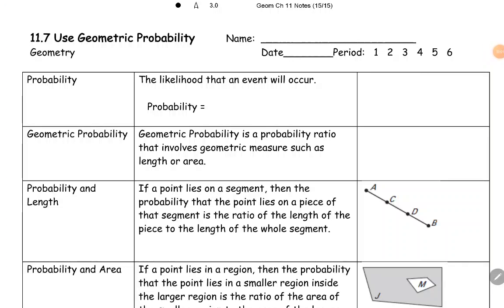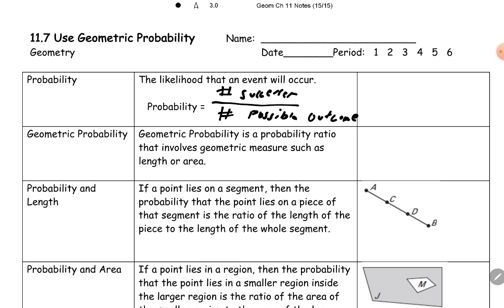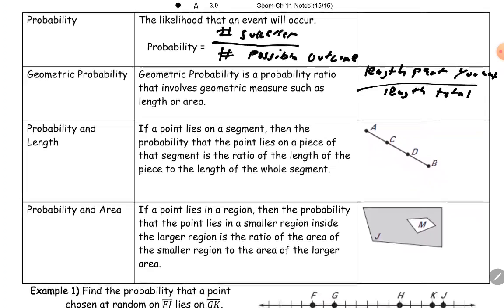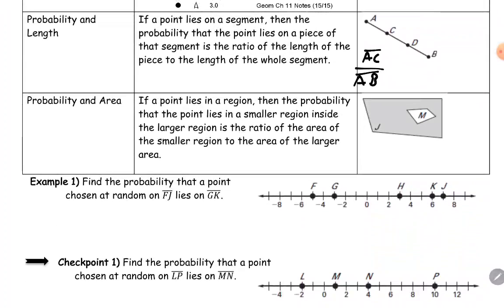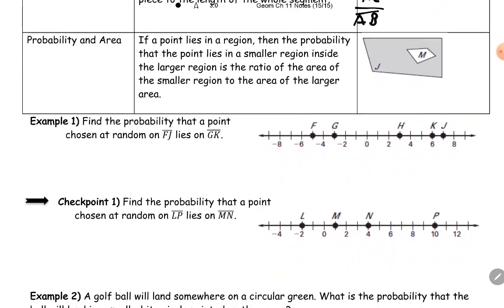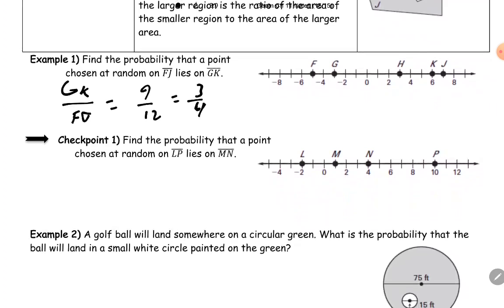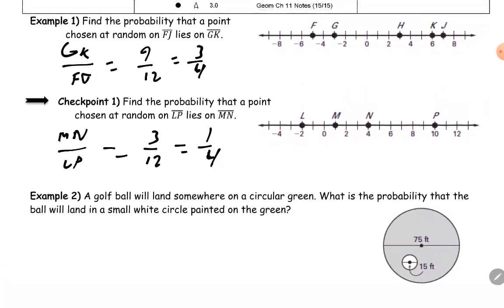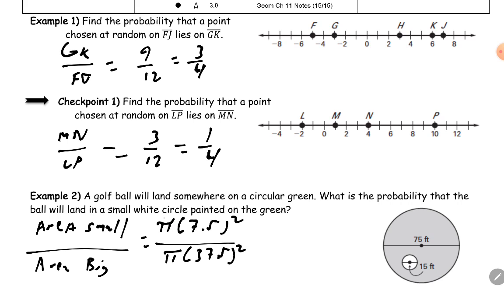geometry 11.7 use geometric probability